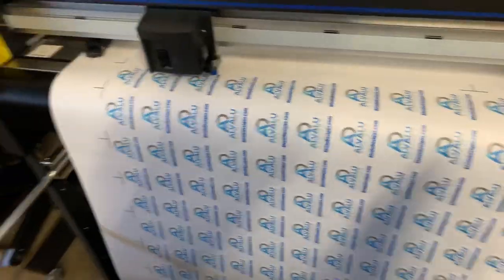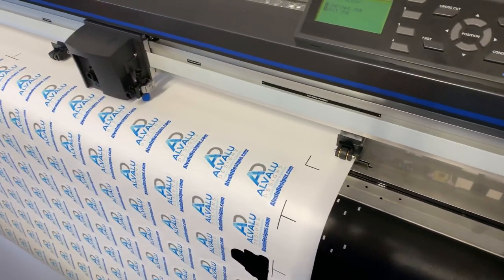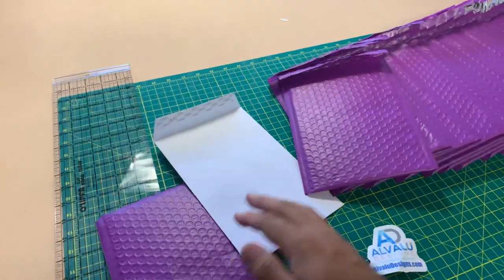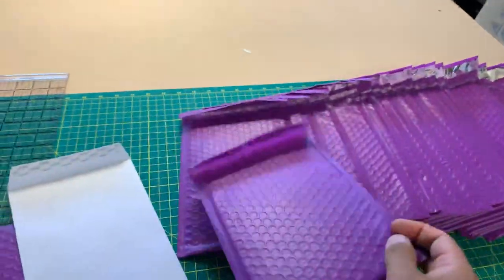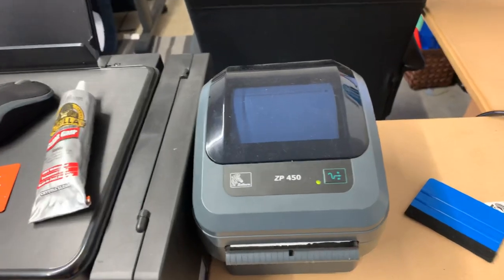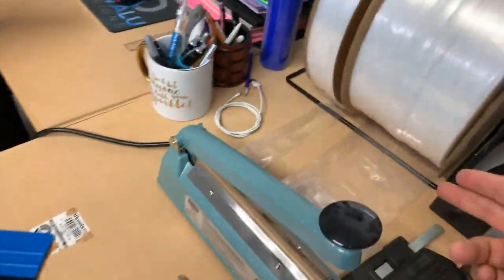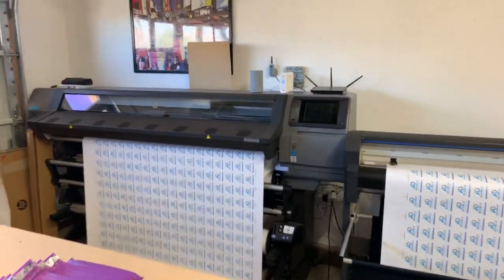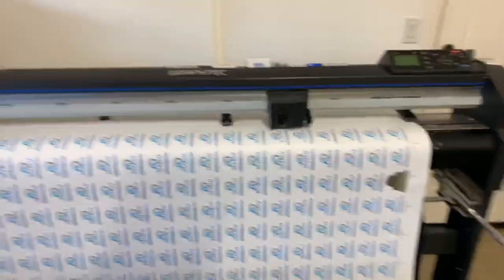Why do i keep mailing items like this? Purple Bubble Mailers!